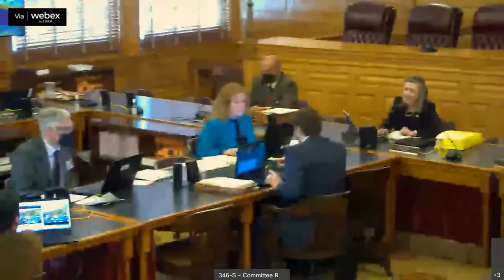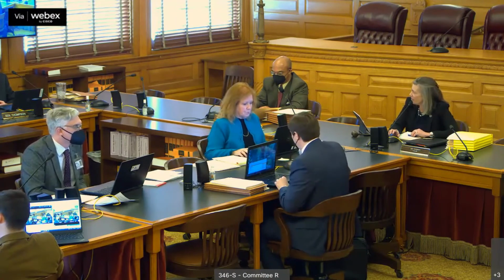Senate Committee on Judiciary 03/08/2022